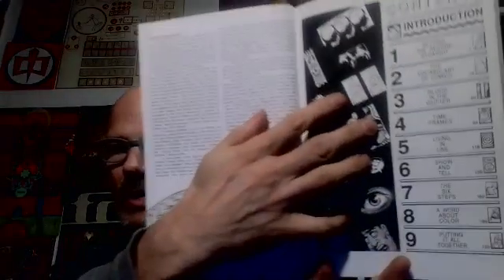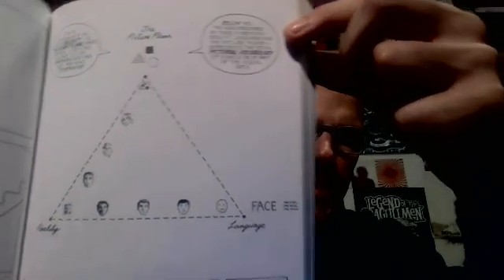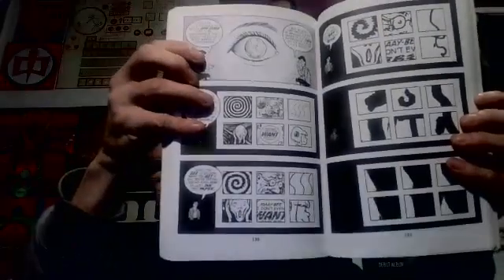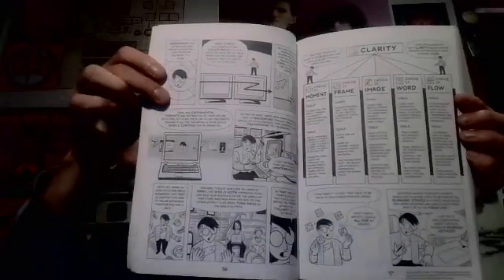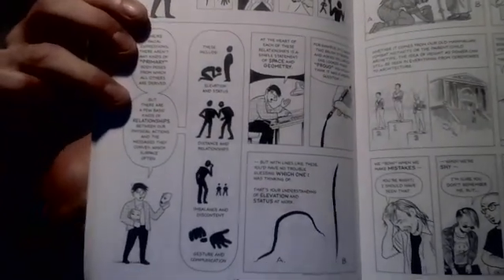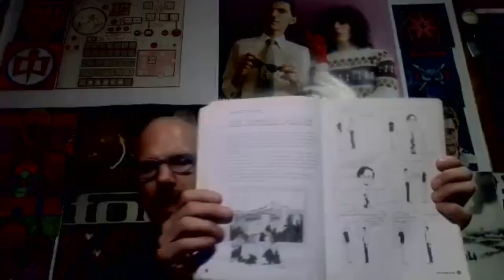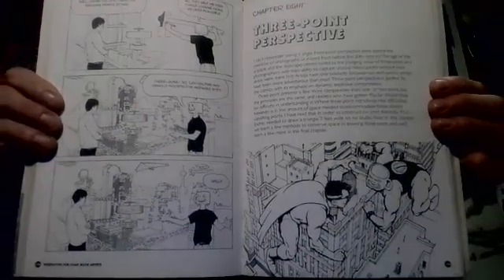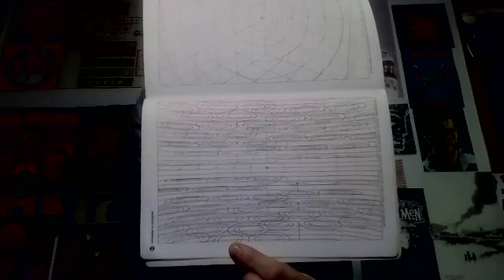THREE GREAT ART BOOKS FOR COMIC BOOK ARTIST! / ASMR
If you are an aspiring comic book artist or know someone who is, these are three important books you must have in your library.